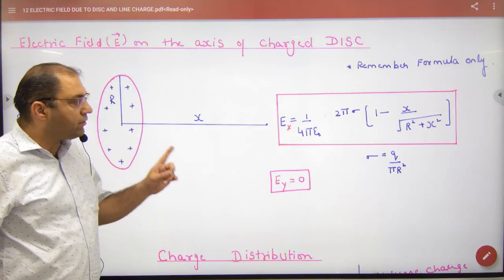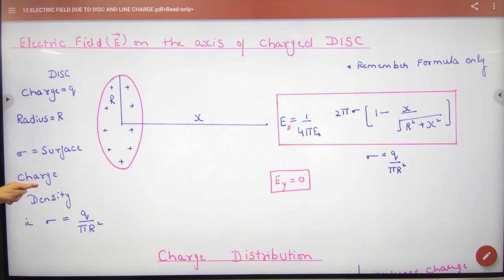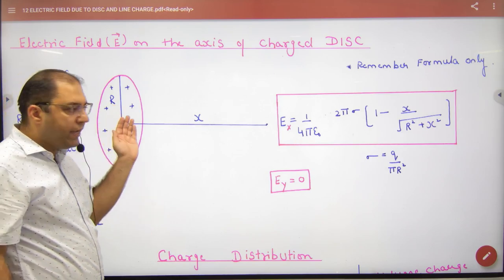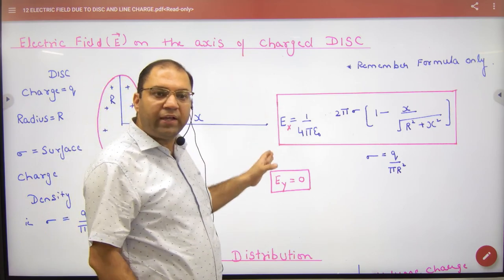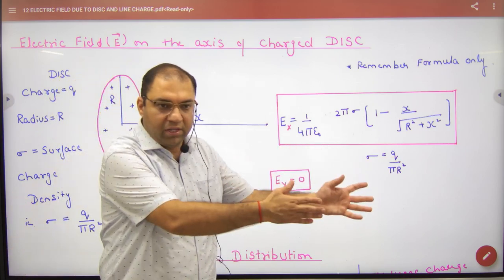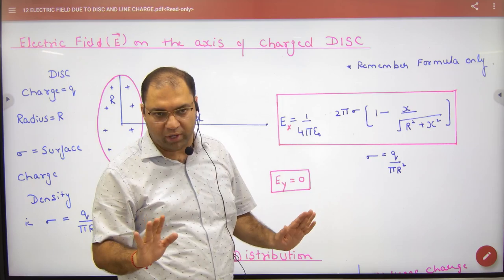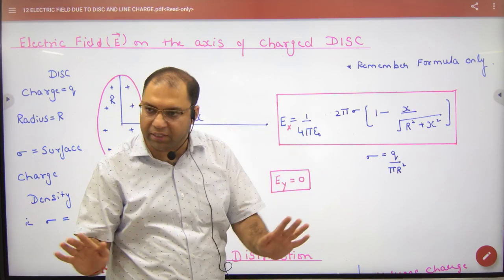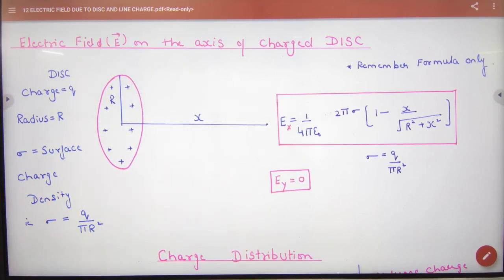Electric field due to charged disc